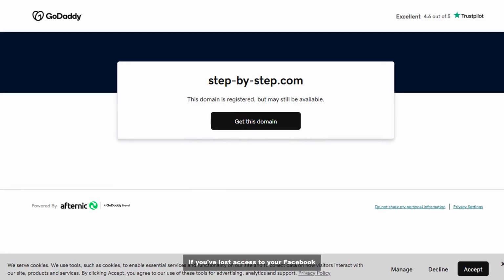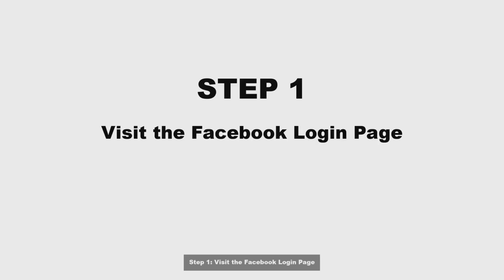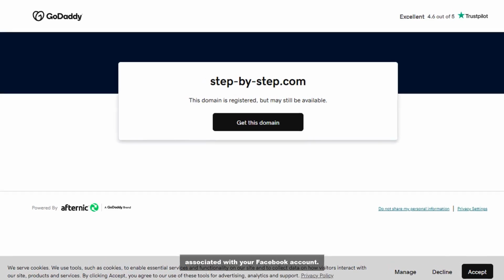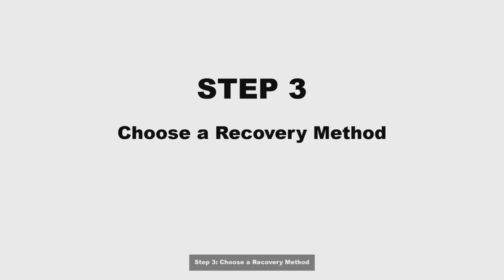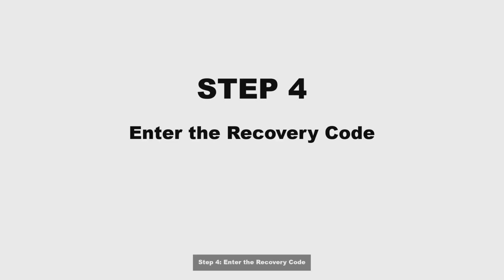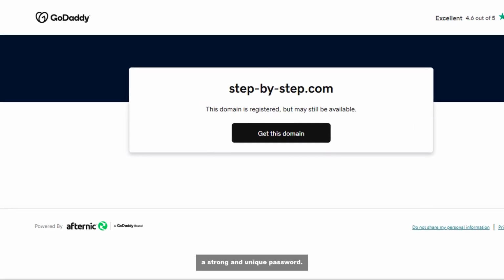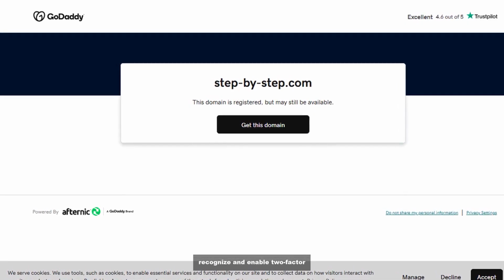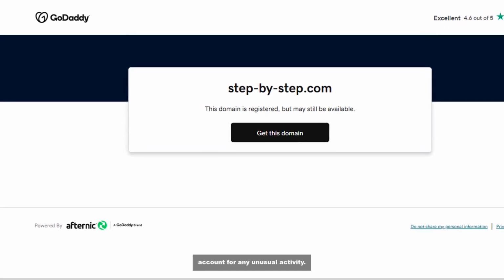How To Regain Access To Facebook After Suspicious Activity 2026 (STEP BY STEP)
In this video, we will guide you through the process of How To Regain Access To Facebook After Suspicious Activity 2026 (STEP BY STEP). If you've encountered issues with your Facebook account due to suspicious activity, follow our easy steps to recover your account.